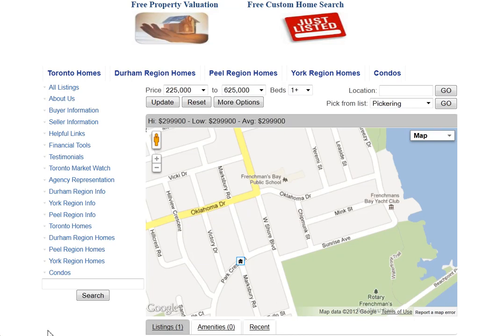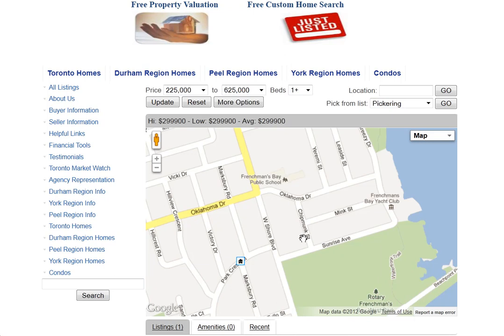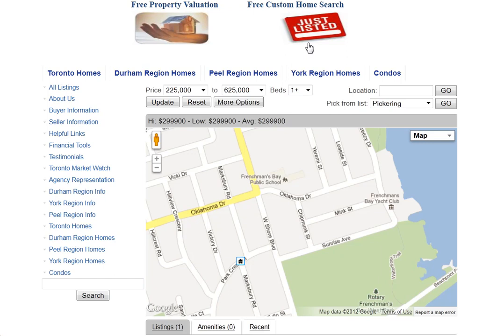Chipmunk St Pickering